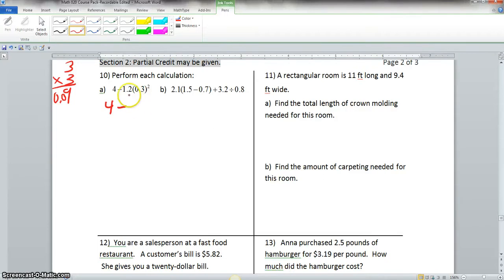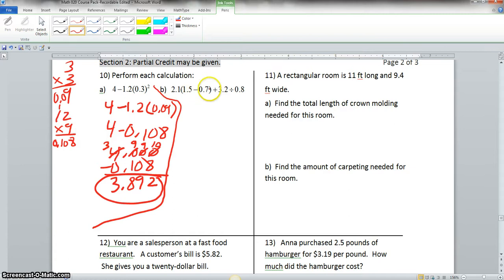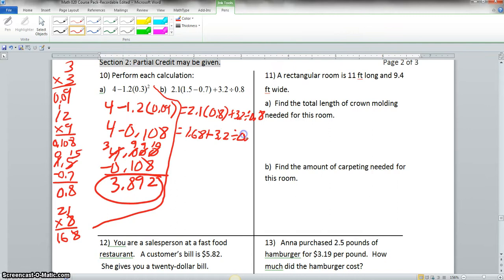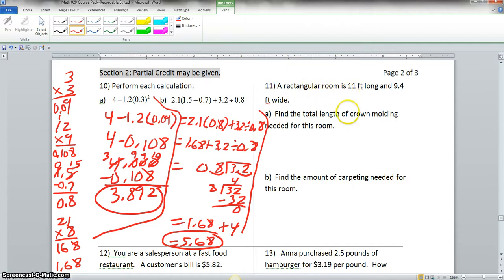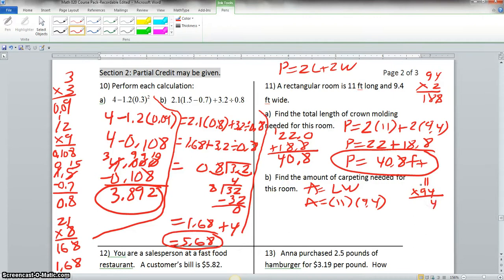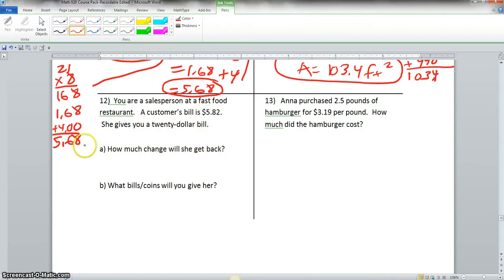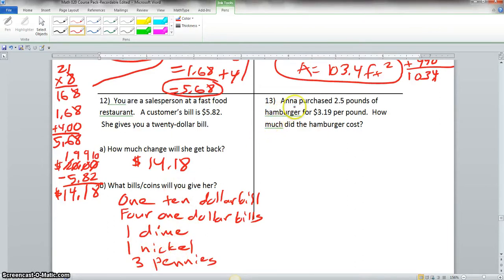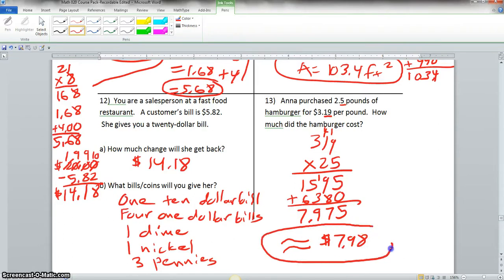MAT 020 Decimal Competency Exam Review Video 2